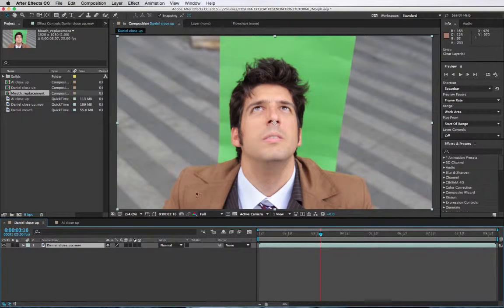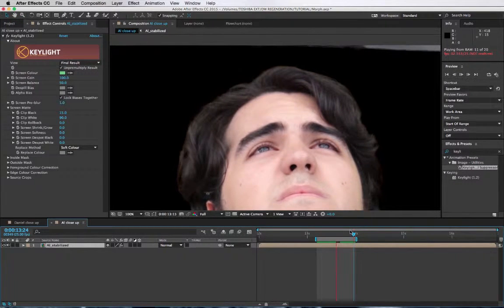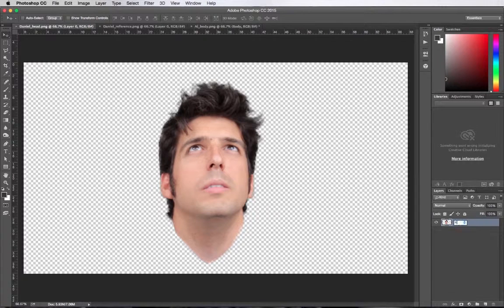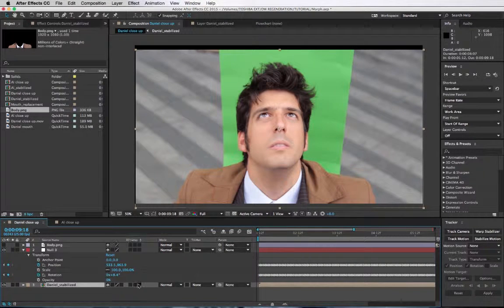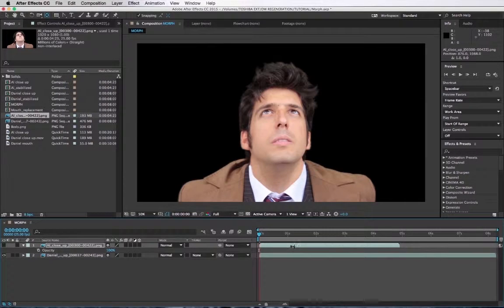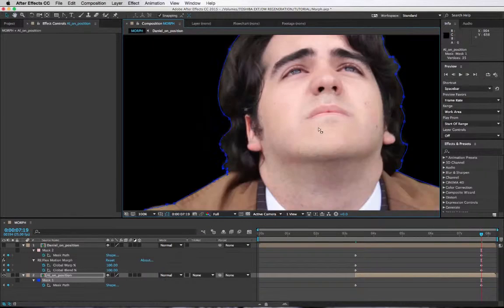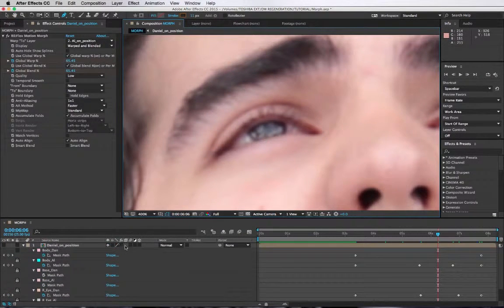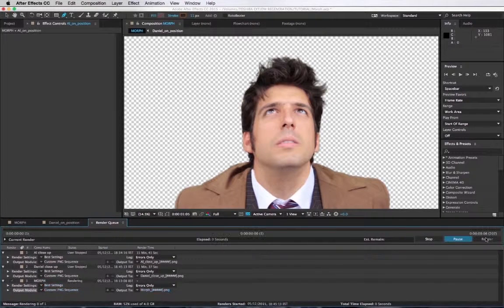Doctor Who Regeneration Tutorial - Part 3 of 5: Morphing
Third part of the Doctor Who Regeneration effect done with After Effects, where we will learn how to do the morphing between one Doctor and the next one.